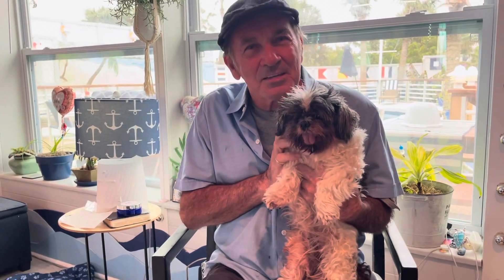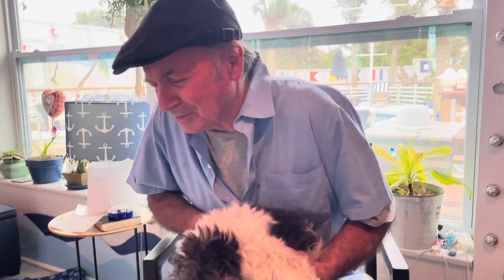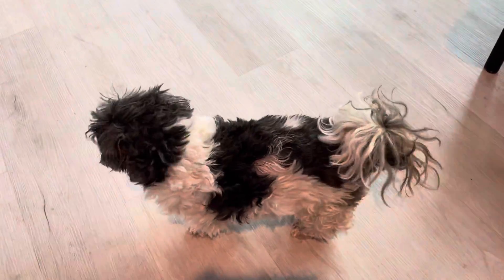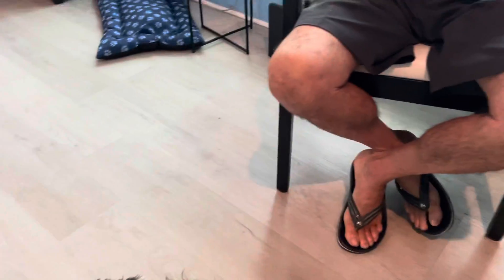Miss Priss million dollar dog says check out my bay laurel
Day 41: Miss Priss The Million Dollar Dog says, "I am resting tonight, my oil helps me SLEEP, but the Rose Hip will help you Hydrate & Moisturize your Skin plus much more.